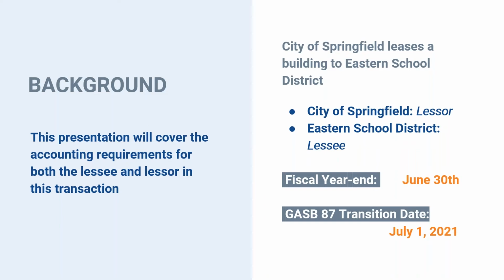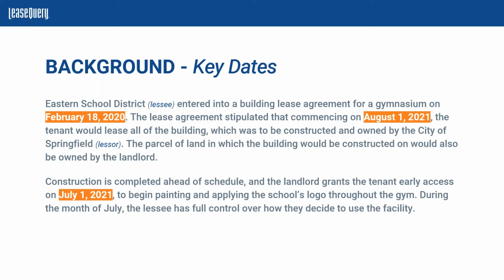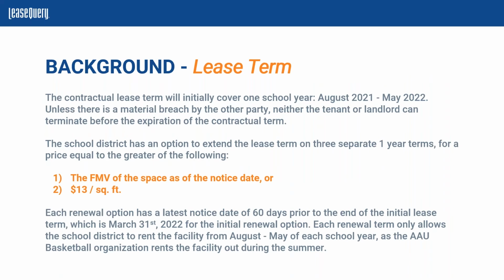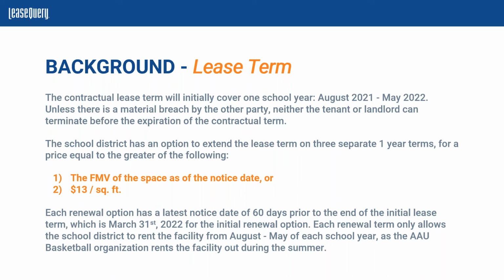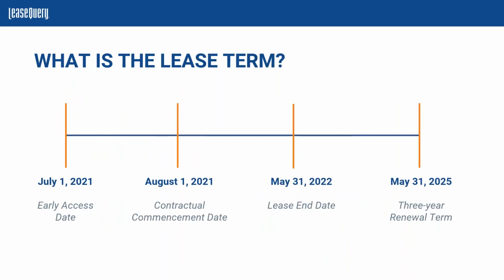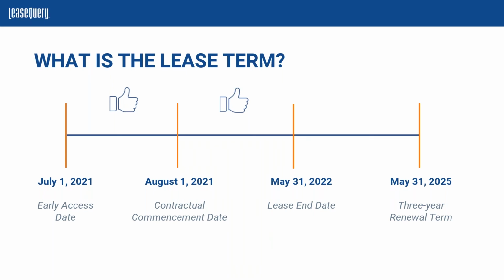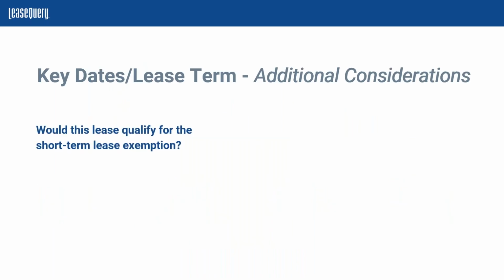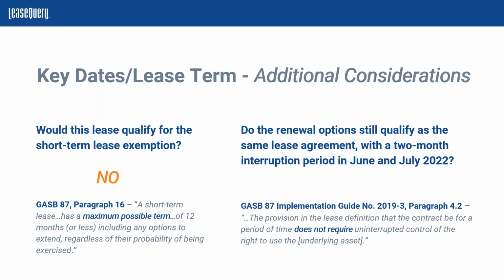GASB 87: Key Dates and the Lease Term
Example of accounting for lessee and lessor for GASB 87 transition. Includes determining the lease term, with key dates such as the lease commencement date.